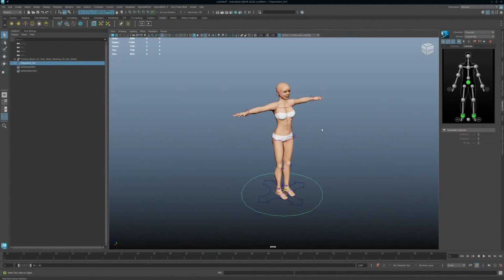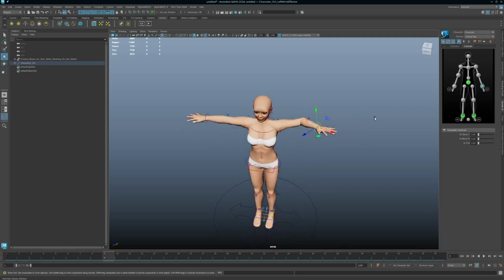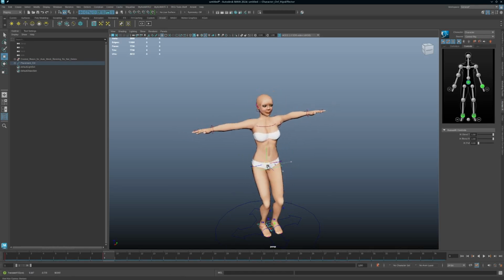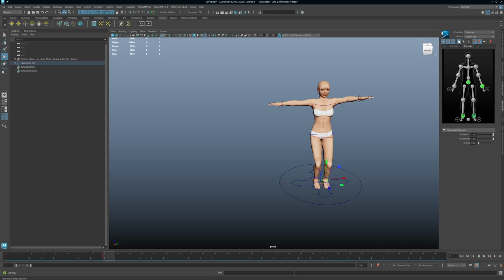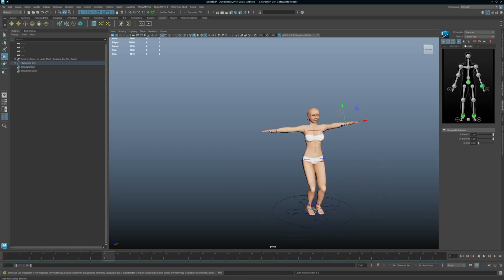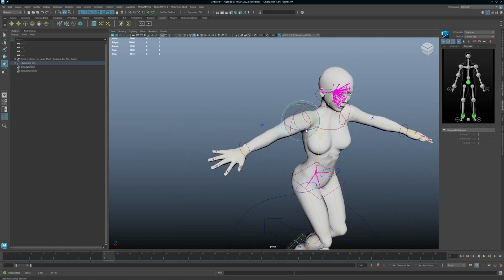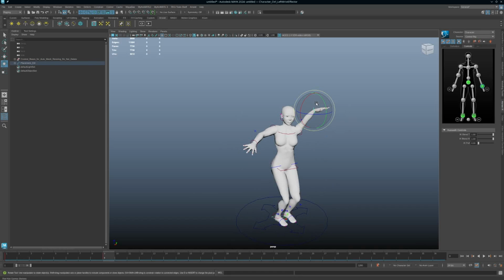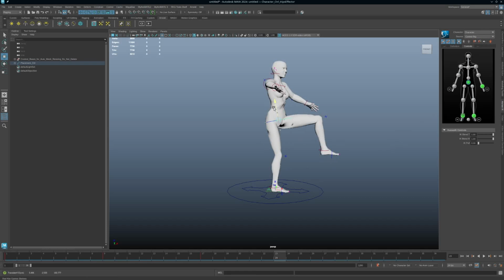13 AnimationTips HIK Rig Features